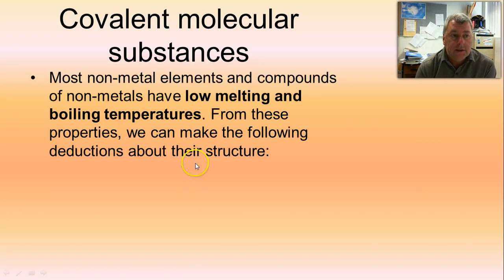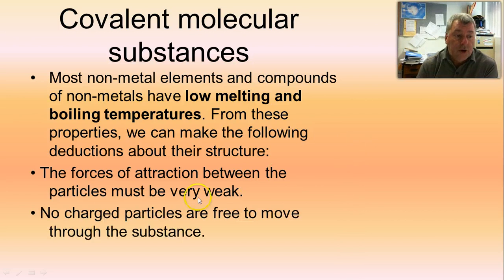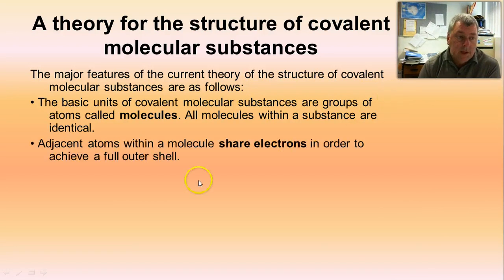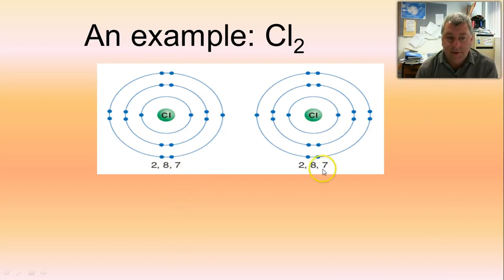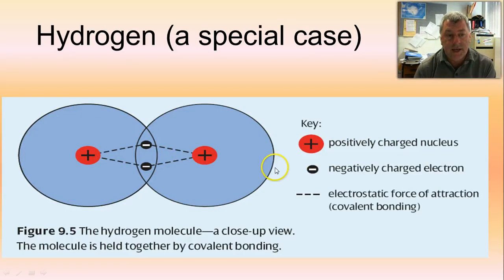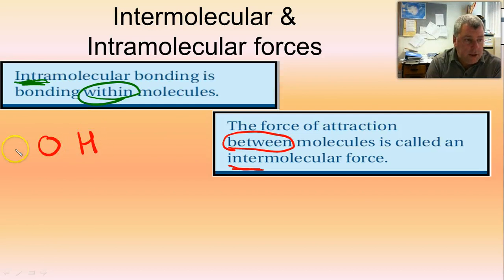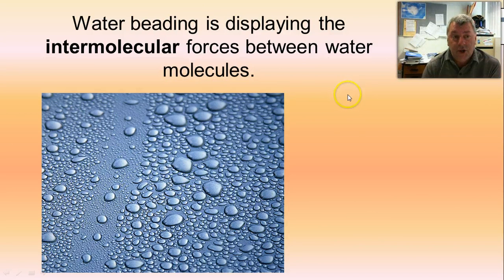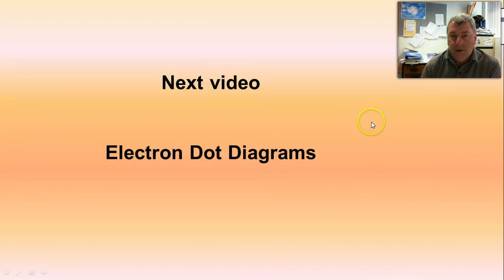PhySci Covalent Bonding 2